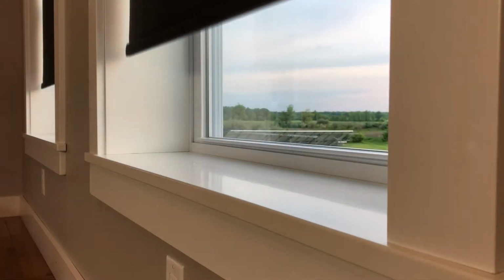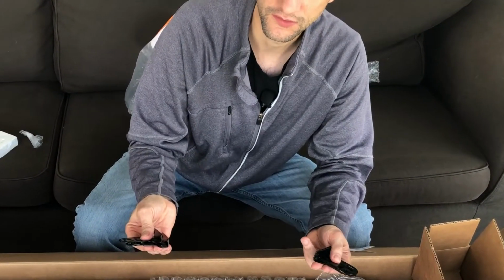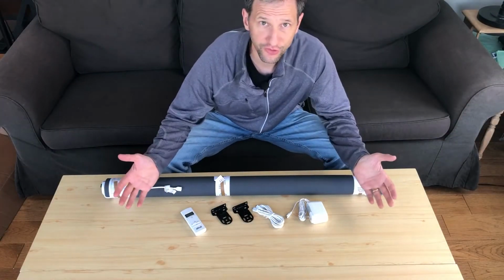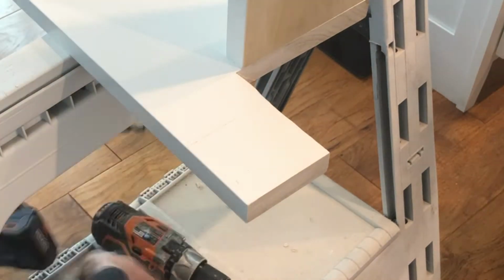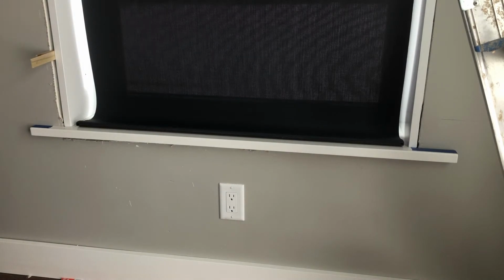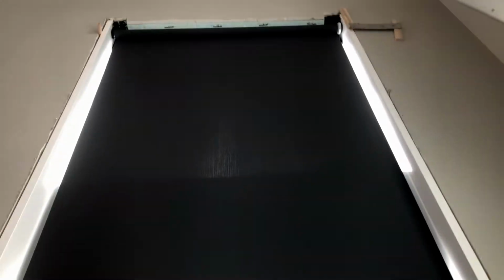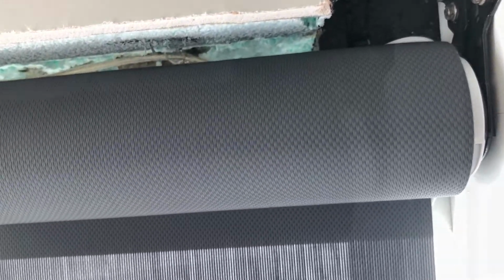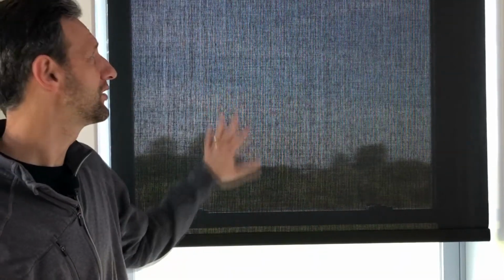DIY Hidden Solar Shades Installation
My goal with my DIY Hidden Solar Shades Installation was to have completely recessed blinds for my windows.  I didn't originally plan to install power smart blinds when I built the house, but I have very tall West facing windows and there are times when the sun is just too intense.  Because the top of the windows are 11 feet off the ground curtains didn't seem practical.  Also, I didn't want to manually run 9 feet of blinds up and down for four windows so I decided to make them powered.  Because I have ICF (Insulated Concrete Form) construction,  I was able to remove the foam right above the window frame to make the necessary 3in of space for the shades and cover them with trim.  I was able to drill through the foam after the fact and still keep all the wiring hidden (see link below).  I also did a video on making and installing the trim (see link below).

Resource Links:
DAP Extreme Stretch
GRK 5" Trim Screws
GRK 2 1/2" Trim Screws
Ridgid Drill Kit
Graco Airless Paint Sprayer
RIDGID 18-Gauge Brad Nailer
Wireless Lapel Mic

Timestamps:
00:00 - Intro
03:21 - Building Window Header Trim
05:50 - Setting Sill
06:46 - Fixing Jamb Extension Gap
07:30 - Jamb Extension Assembly
09:08 - Jamb Extension Install
10:11 - Trim Install
15:14 - Finished Result

MUSIC ATTRIBUTION:
Song#1

This helps out our channel at no extra cost to you.
Projects with Everyday Dave is a participant in the Amazon Services LLC Associates Program,